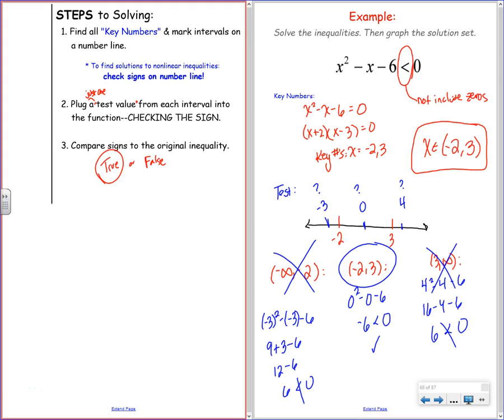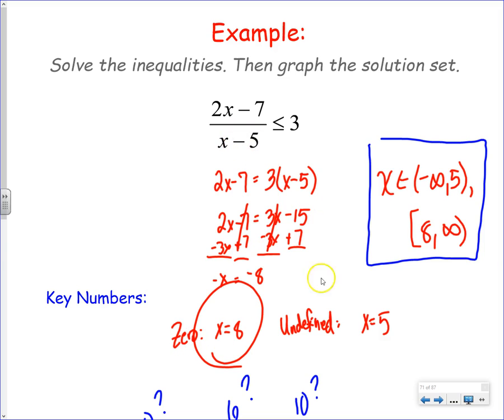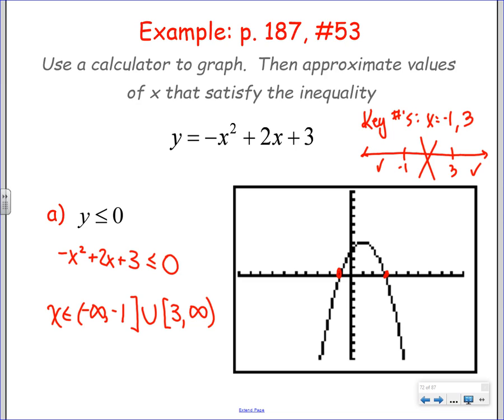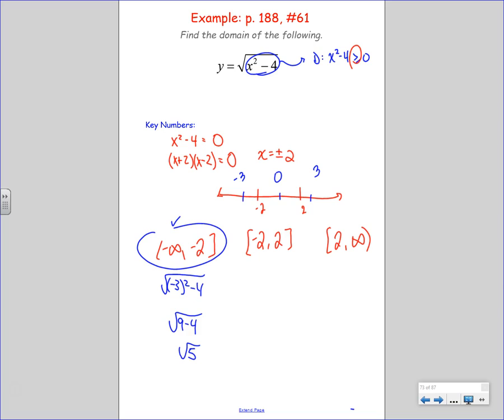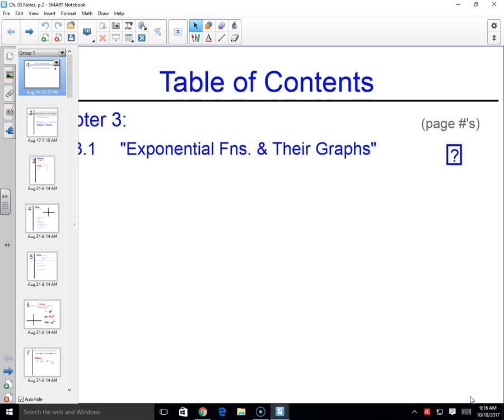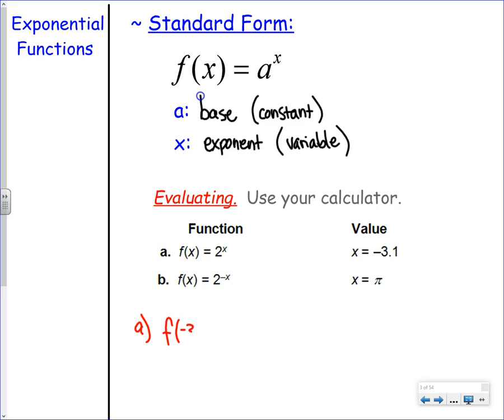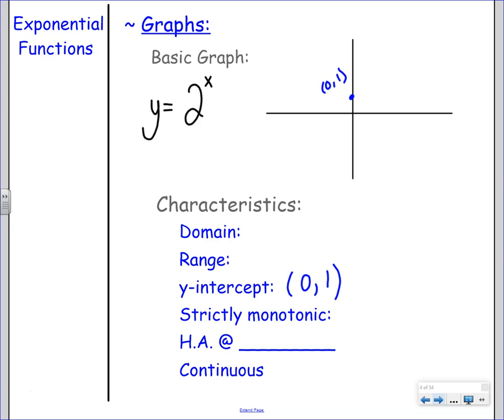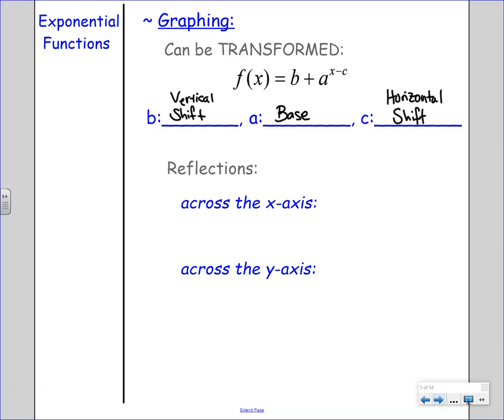Precalc 10 18 17